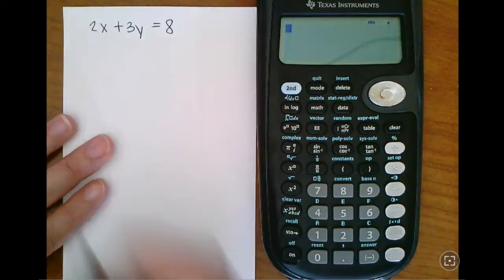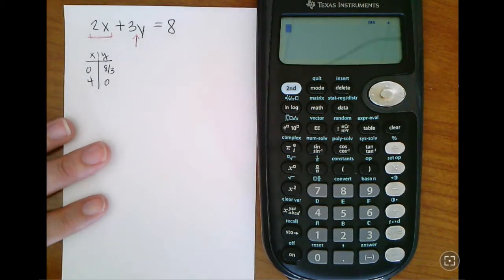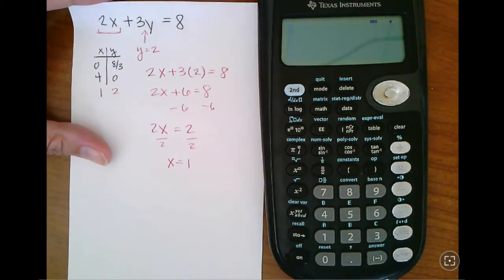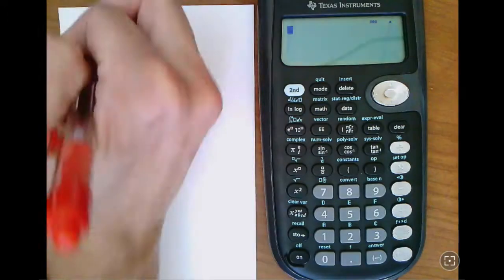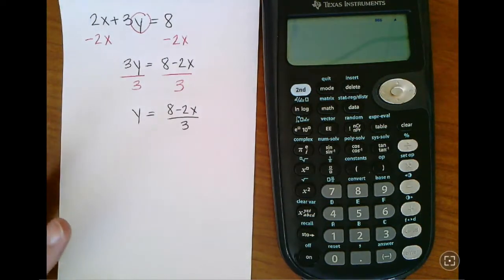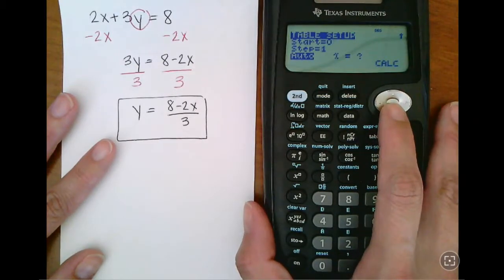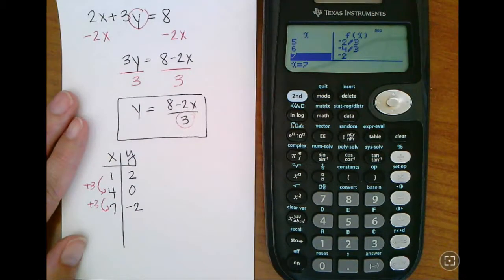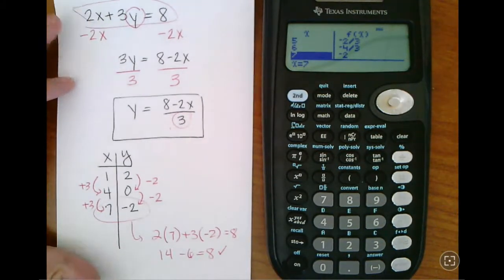Math 92 - Using Table in TI 36X Pro (Part 2)